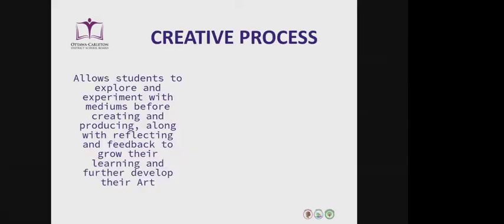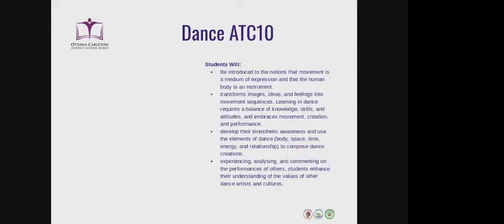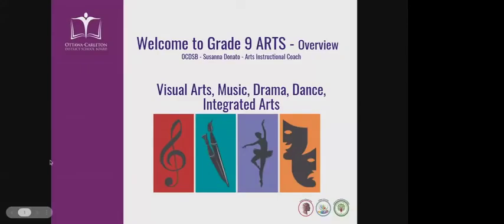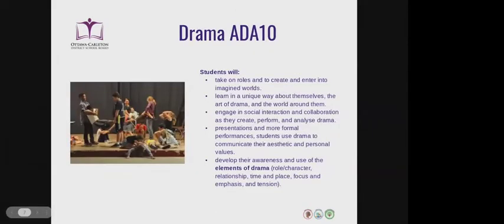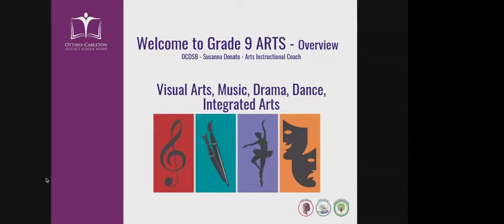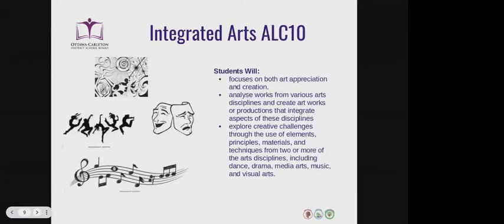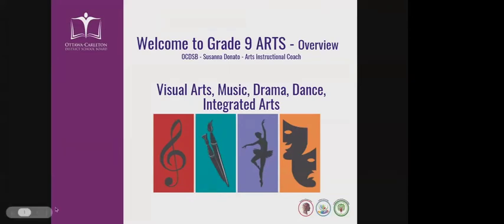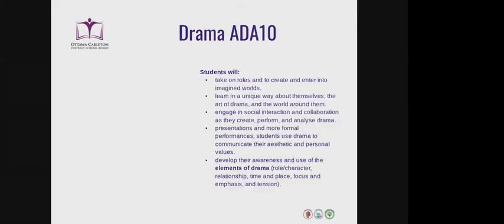Arts - Going to High School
Explore the ARTS! Learn how Creativity will engage and inspire your child's learning. How the Arts will support all areas of study.

This recording is part of the Going to High School information night that was held on April 28, 2022. This virtual conference, organized by OCDSB’s Innovation and Adolescent Learning team, provided details about the transition from Grade 8 to high school.